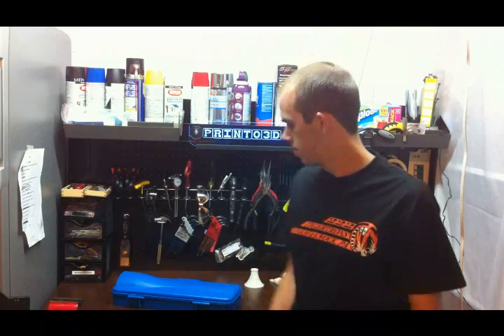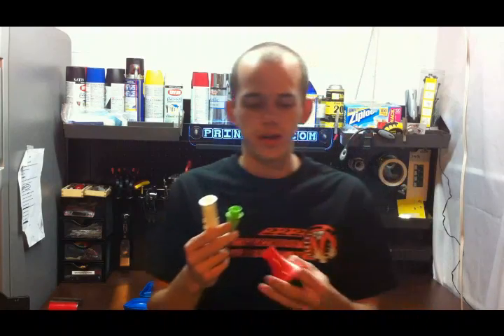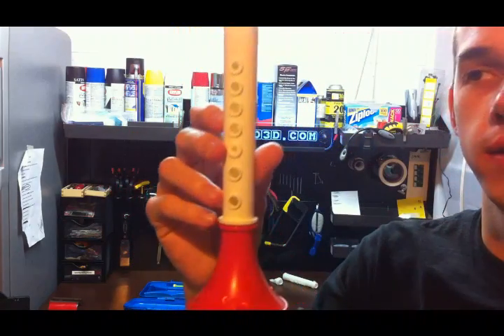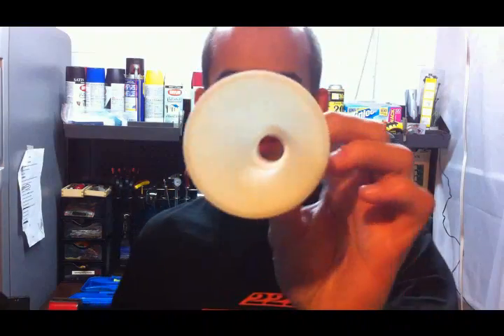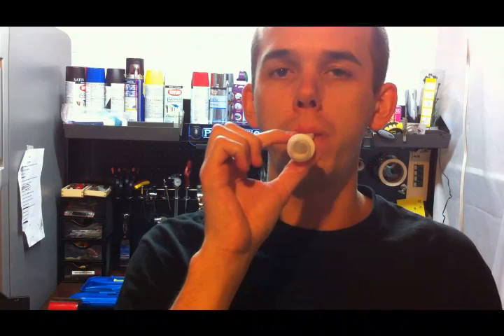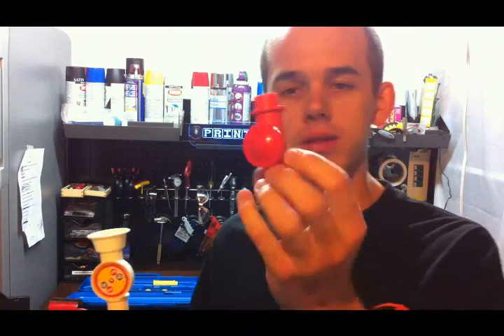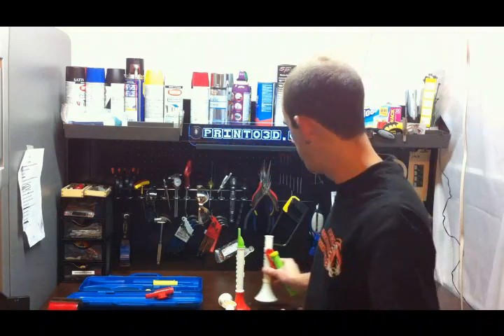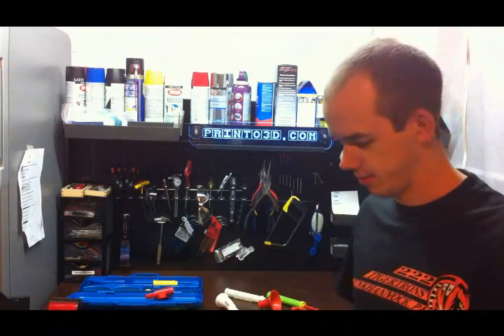3D Printed Recorder/English Flute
This is a designed inspired by a vintage Fisher Price set.

I took the three main Fisher Price recorder parts from the set and designed them in Autodesk Inventor modeling software.

I then 3D printed the recorder parts on my Dimension SST 1200es FDM machine.